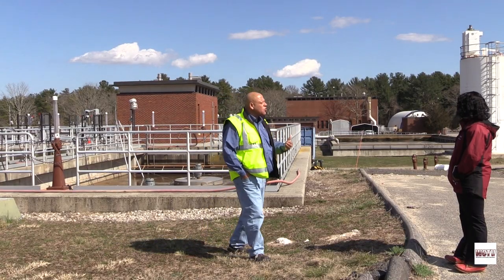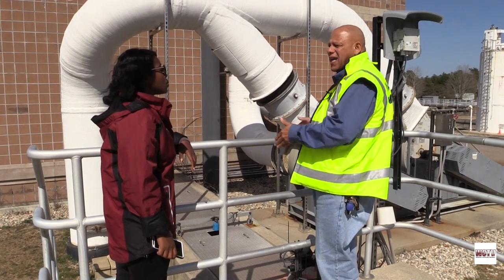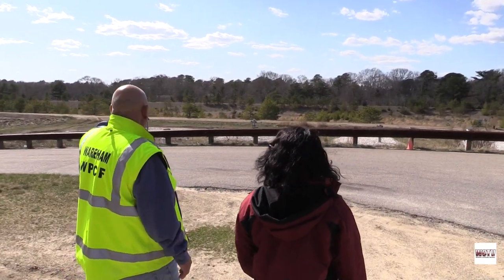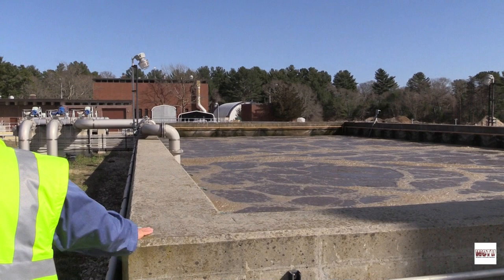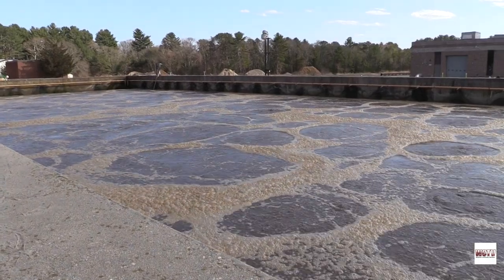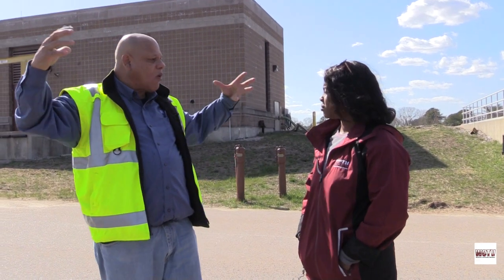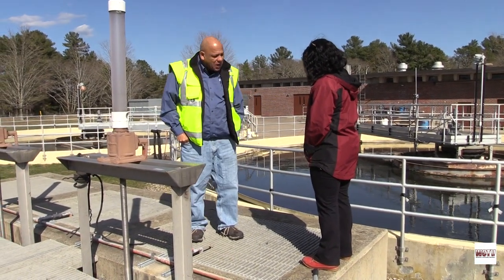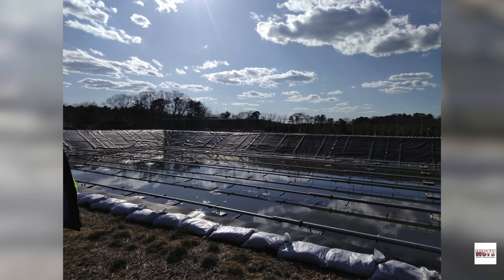Who What Wareham - Water Pollution Treatment Facility